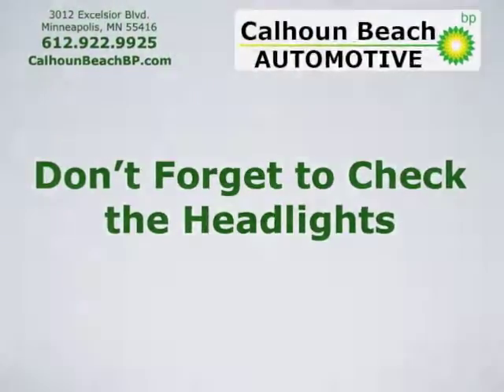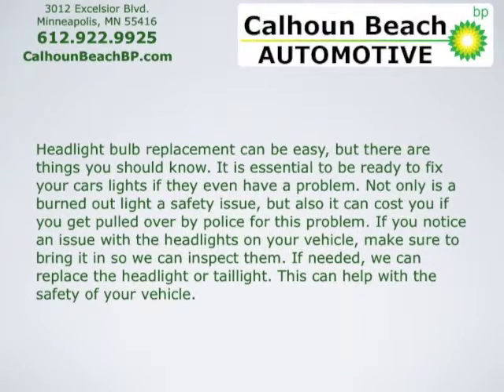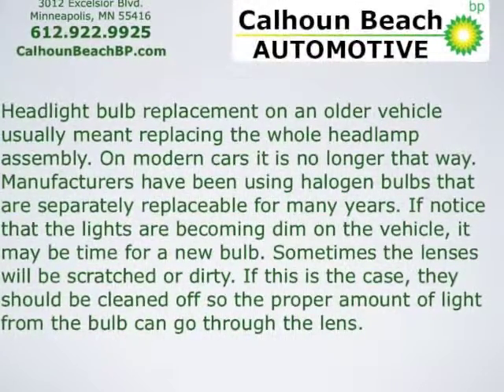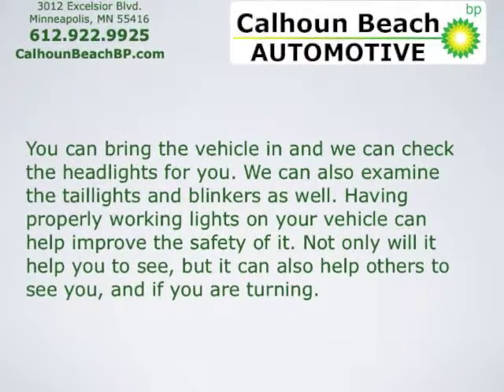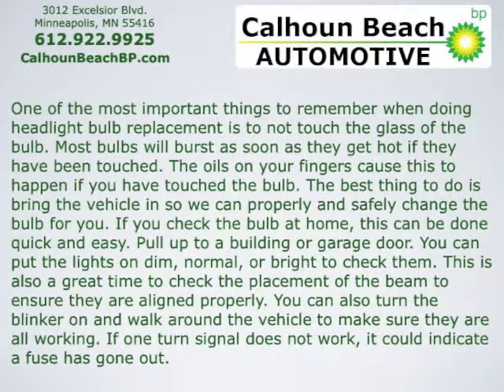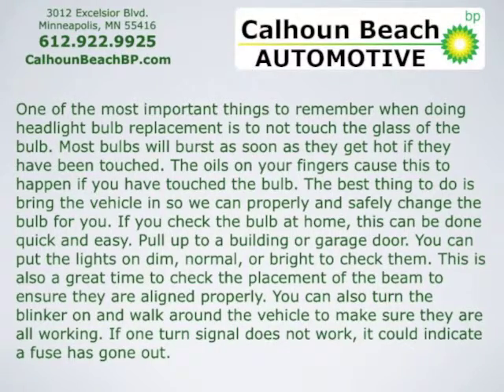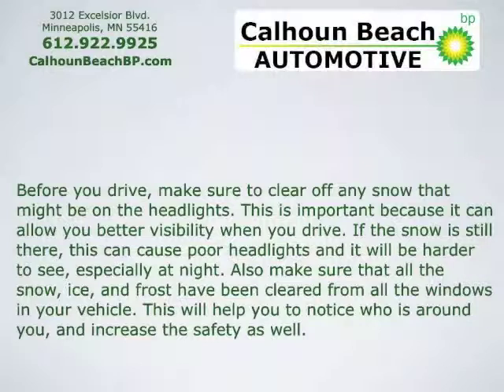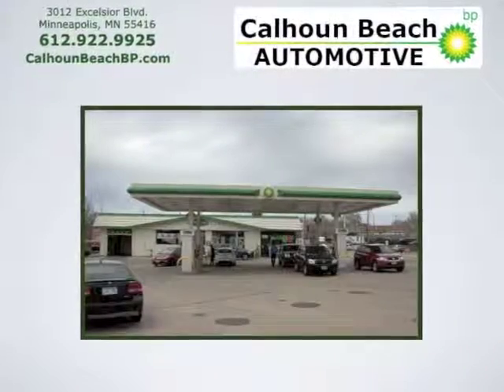Don’t Forget to Check the Headlights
Headlight bulb replacement can be easy, but there are things you should know. It is essential to be ready to fix your cars lights if they even have a problem. Not only is a burned out light a safety issue, but also it can cost you if you get pulled over by police for this problem. If you notice an issue with the headlights on your vehicle, make sure to bring it in so we can inspect them. If needed, we can replace the headlight or taillight. This can help with the safety of your vehicle.
Replacing the Headlight Bulb on the Vehicle
Headlight bulb replacement on an older vehicle usually meant replacing the whole headlamp assembly. On modern cars it is no longer that way. Manufacturers have been using halogen bulbs that are separately replaceable for many years. If notice that the lights are becoming dim on the vehicle, it may be time for a new bulb. Sometimes the lenses will be scratched or dirty. If this is the case, they should be cleaned off so the proper amount of light from the bulb can go through the lens. You can bring the vehicle in and we can check the headlights for you. We can also examine the taillights and blinkers as well. Having properly working lights on your vehicle can help improve the safety of it. Not only will it help you to see, but it can also help others to see you, and if you are turning.
Be Careful if You Change the Bulb Yourself
One of the most important things to remember when doing headlight bulb replacement is to not touch the glass of the bulb. Most bulbs will burst as soon as they get hot if they have been touched. The oils on your fingers cause this to happen if you have touched the bulb. The best thing to do is bring the vehicle in so we can properly and safely change the bulb for you. If you check the bulb at home, this can be done quick and easy. Pull up to a building or garage door. You can put the lights on dim, normal, or bright to check them. This is also a great time to check the placement of the beam to ensure they are aligned properly. You can also turn the blinker on and walk around the vehicle to make sure they are all working. If one turn signal does not work, it could indicate a fuse has gone out.
Clear off any Snow that could Cover them

Before you drive, make sure to clear off any snow that might be on the headlights. This is important because it can allow you better visibility when you drive. If the snow is still there, this can cause poor headlights and it will be harder to see, especially at night. Also make sure that all the snow, ice, and frost have been cleared from all the windows in your vehicle. This will help you to notice who is around you, and increase the safety as well.